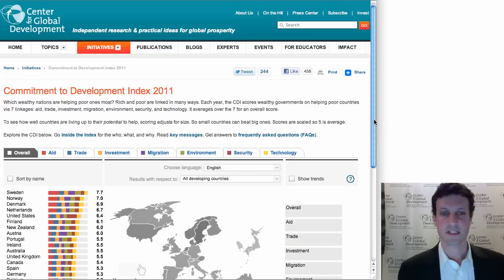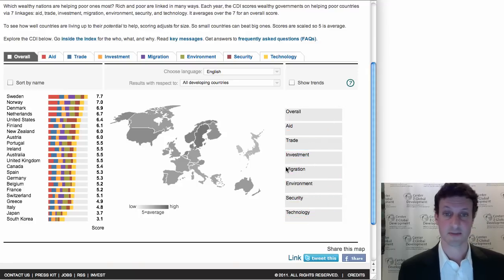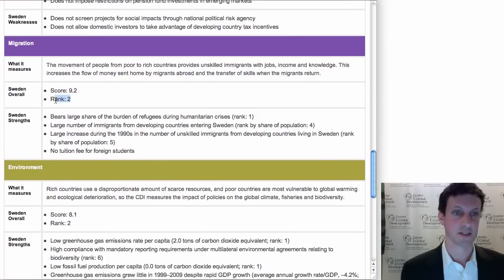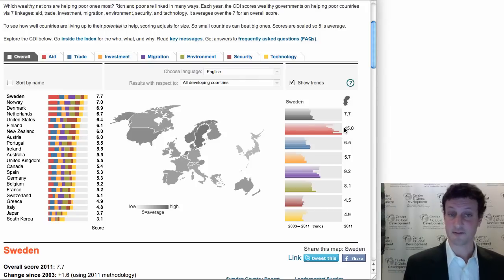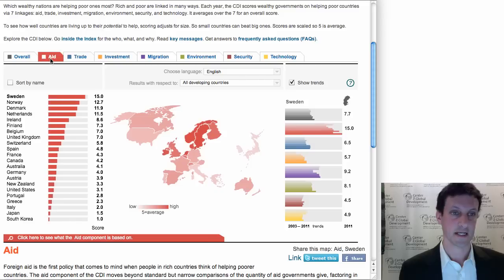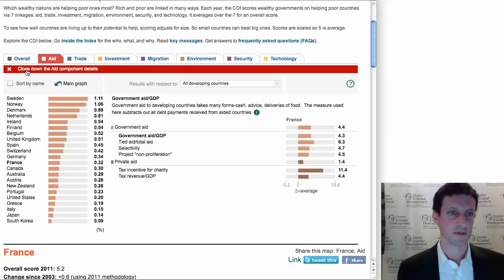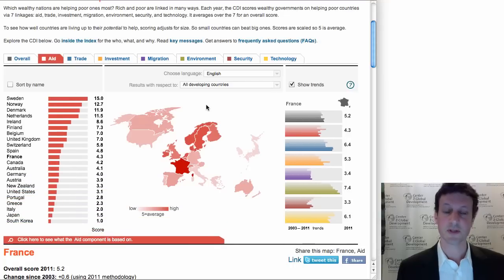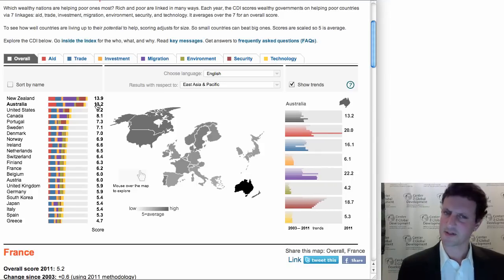Introduction to the Commitment to Development Index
David Roodman, senior fellow at the Center for Global Development in Washington, DC, introduces the Commitment to Development Index, an annual ranking of wealthy nations on how much they help poorer ones. for more.